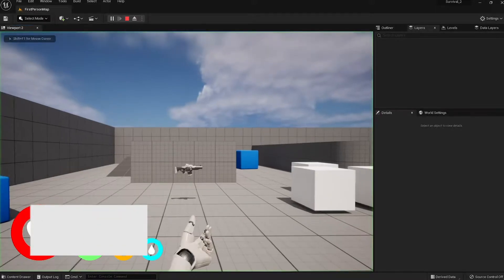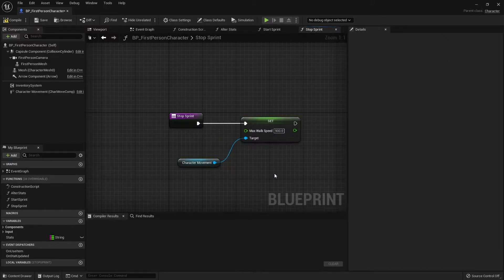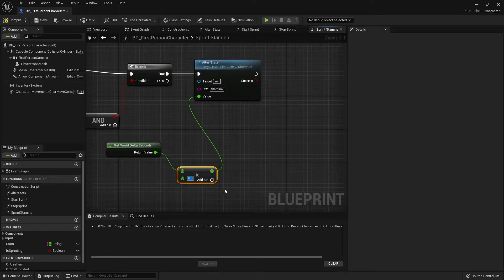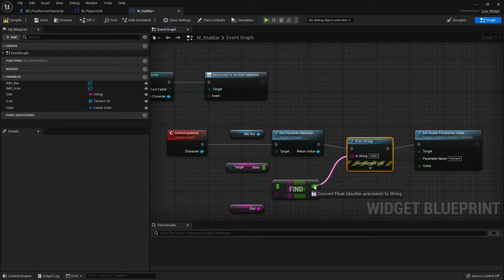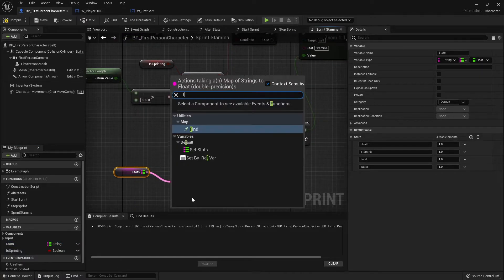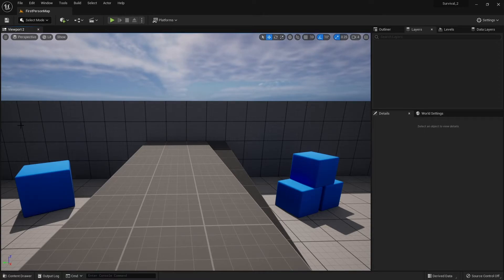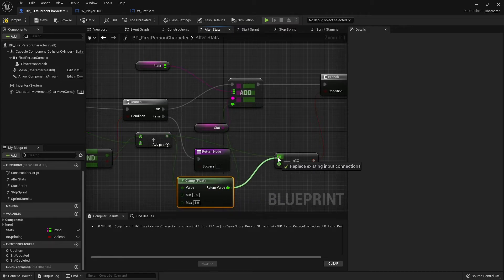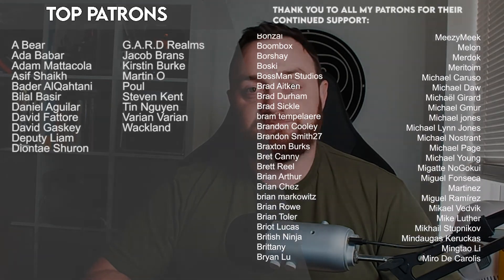Unreal Engine 5 Tutorial - Survival Game Part 2: Stamina Bar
Welcome the Survival Game Series. Before starting this series I fully recommend going through the Inventory System Series as this one builds upon that.

In Part 2 we set up the depletion of our stamina stat and its regeneration based upon our other stats.